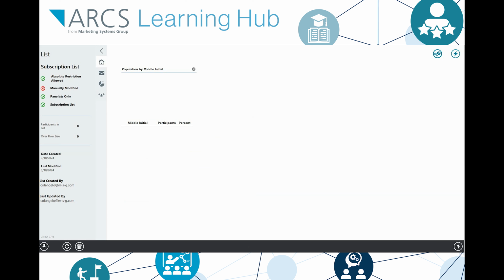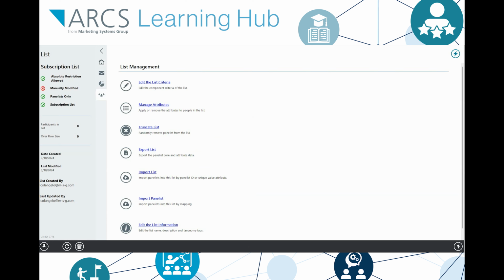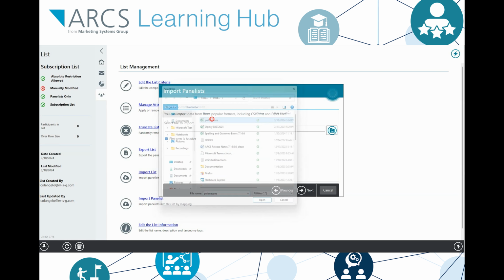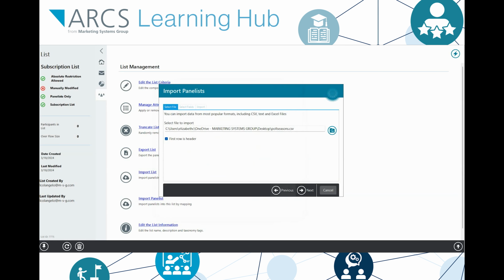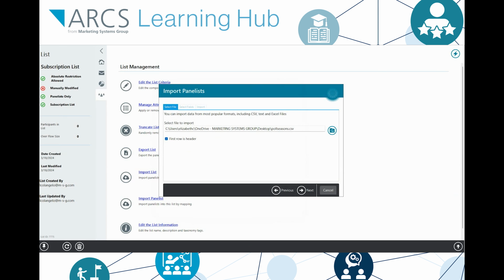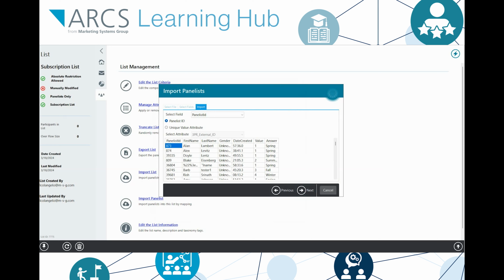How to Create a Query That Allows You to Import or Add Participants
Learn how to create a query that allows you to import or add participants into a  list.